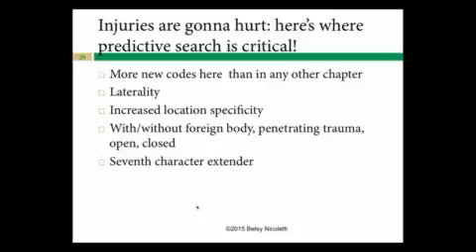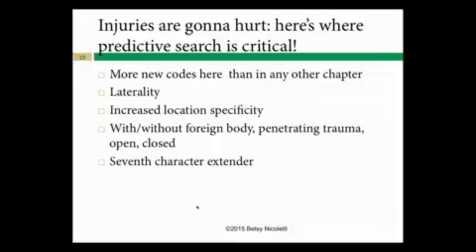HS ICD10 2 Webinar with VOW with Betsy Nicoletti 4 9 2015 clip18